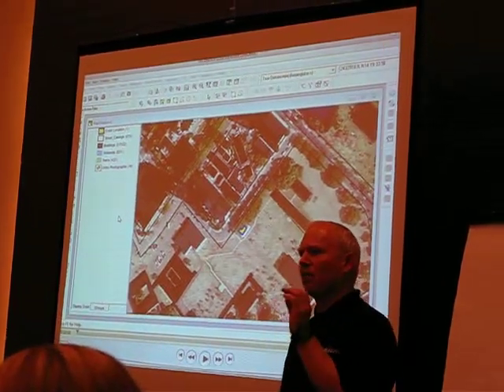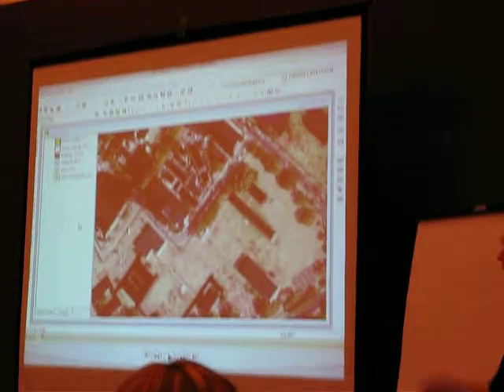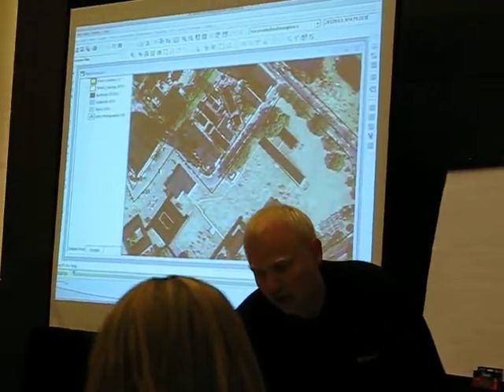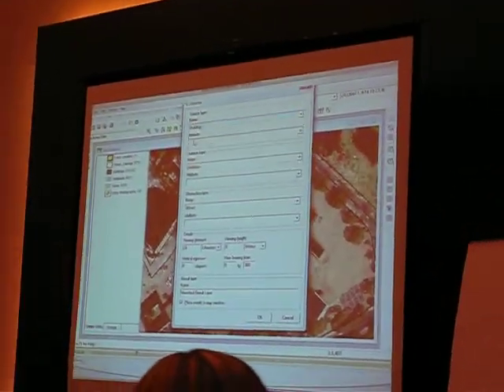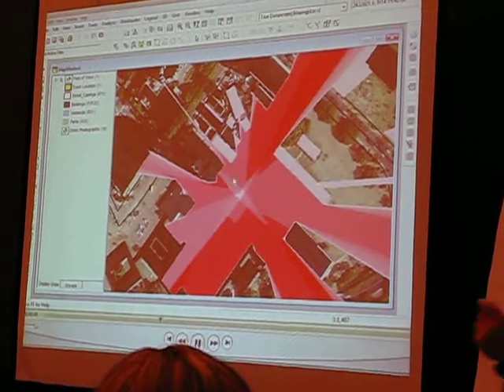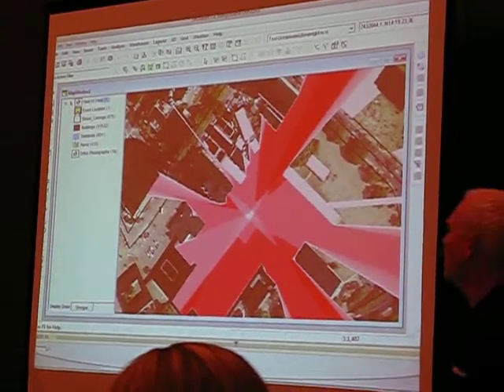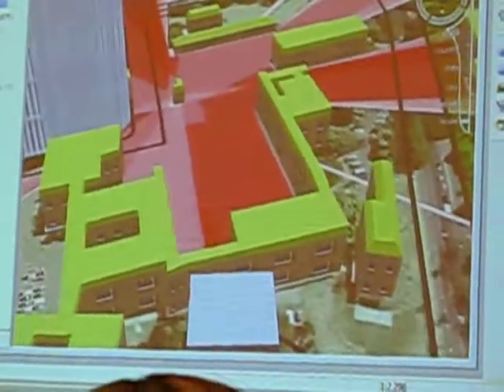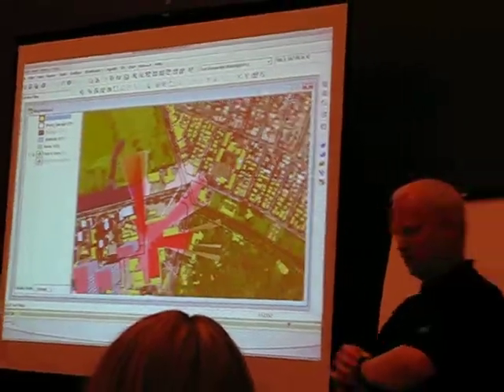GeoMedia 3D @ Intergraph 2010 (3/7): GeoMedia Grid Add-On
Demo presentation of GeoMedia 3D features @ Intergraph 2010.